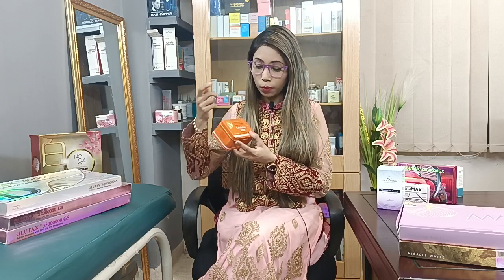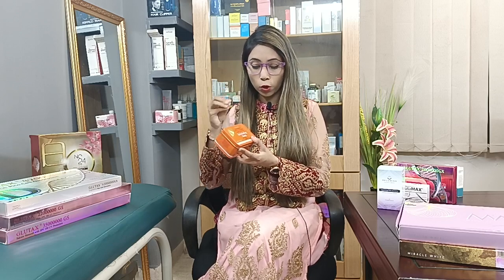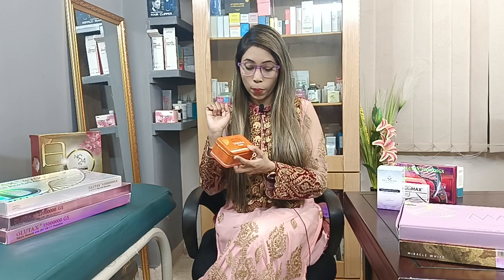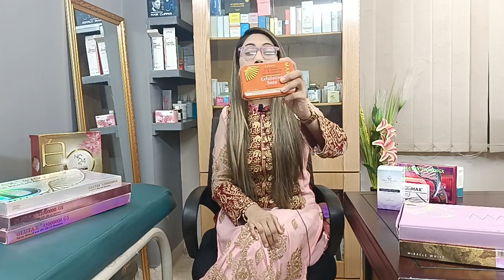Makari Exfoliating Soap With Vitamin-E, C & Organiclarine 200g At Banani Branch